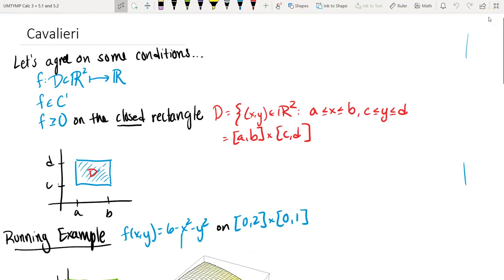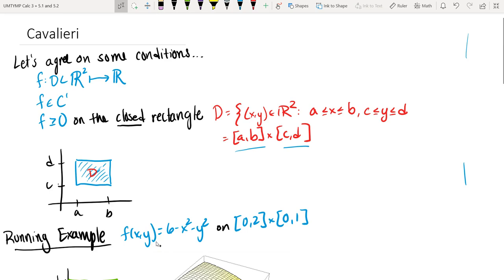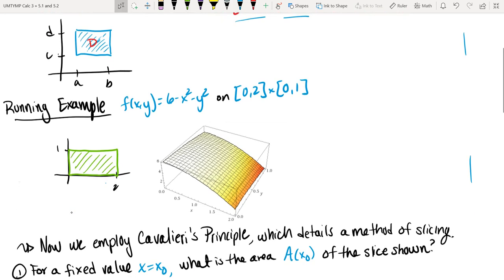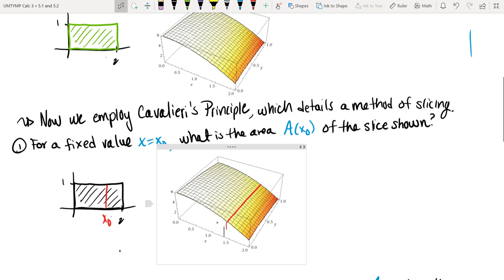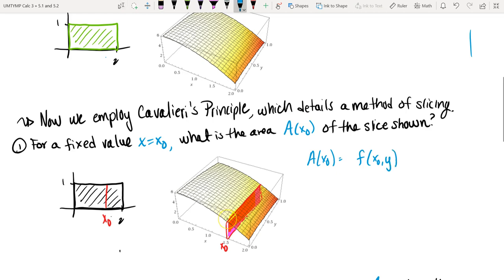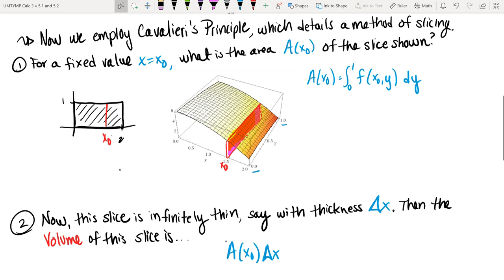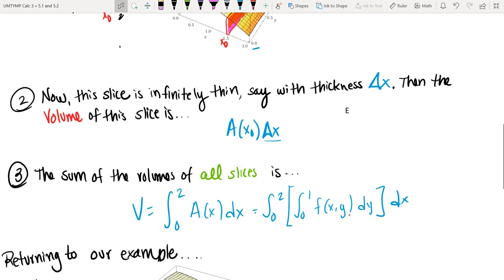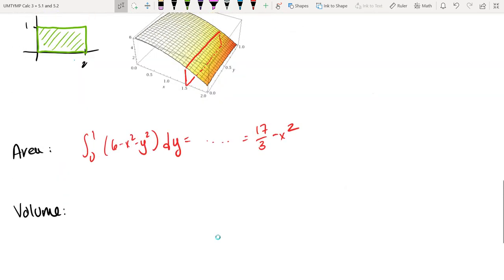5.1and5.2-2 Cavalieri's Principle